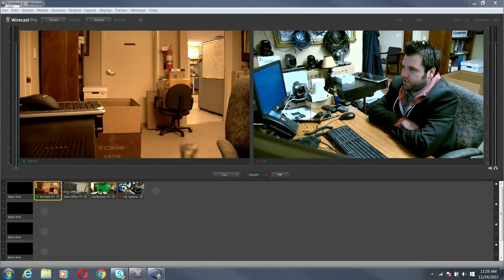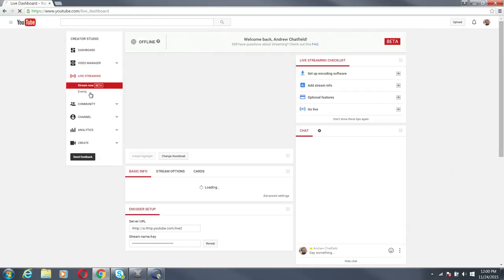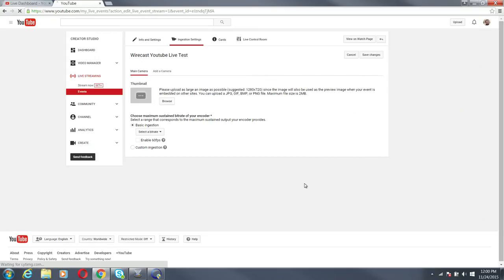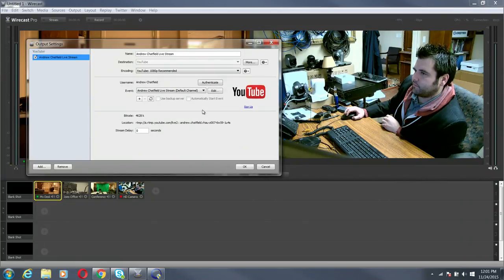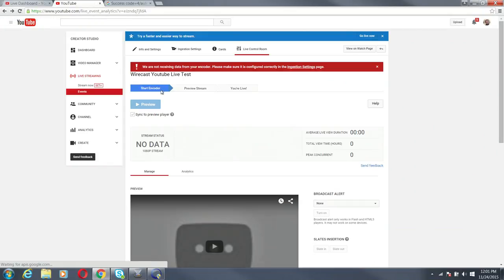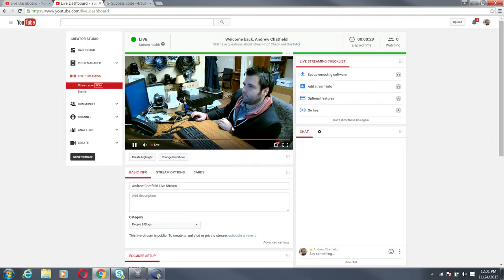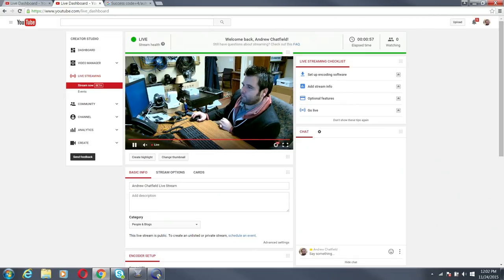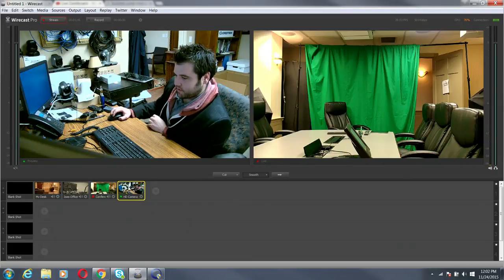Streaming Wirecast to YouTube Live - PTZOptics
Andy Chatfield, lead support technician, at PTZOptics reviews how to stream to YouTube Live from Wirecast.